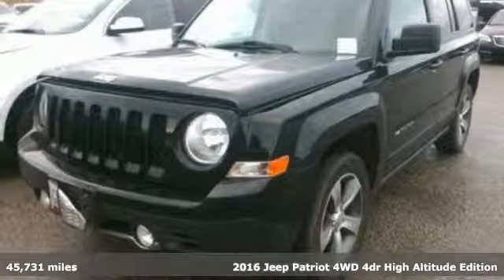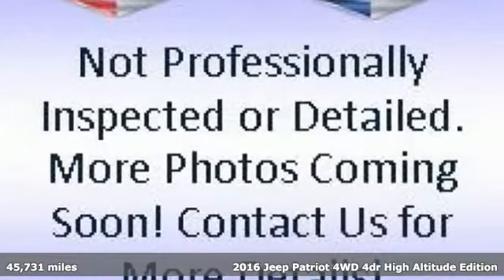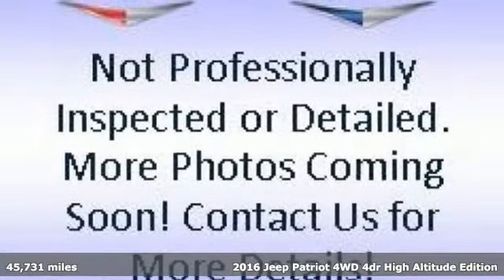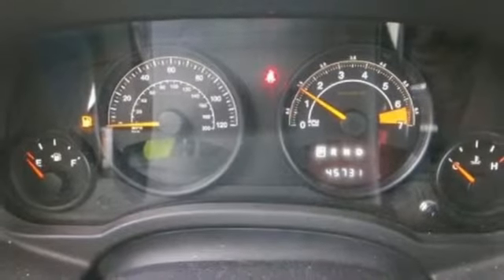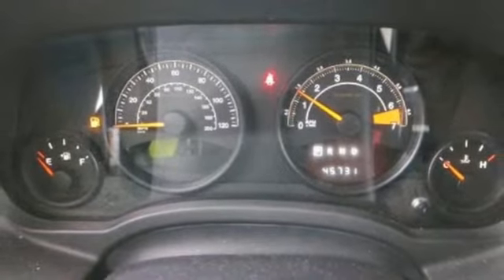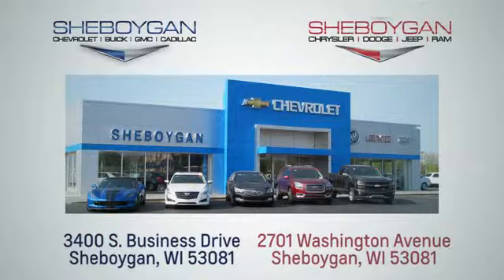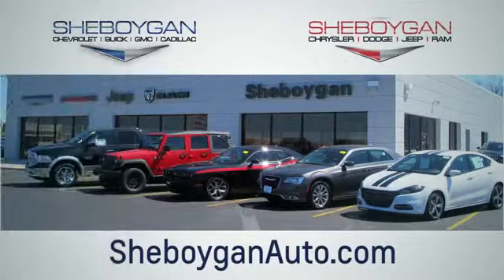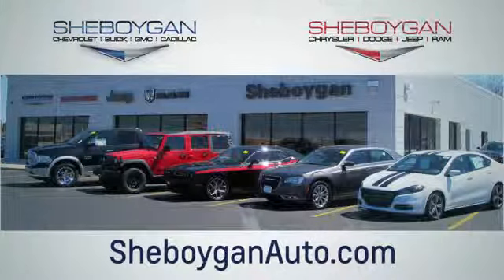Used 2016 Jeep Patriot WISCONSIN, WI E1903P - SOLD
Year: 2016
Make: Jeep
Model: Patriot
Trim: High Altitude Edition
Engine: 4 Cyl. 2.4 L
Transmission: Automatic
Color: Black Clearcoat
Interior: Dark Slate Gray
Mileage: 45731
Stock #: E1903P
VIN: 1C4NJRFB6GD545140
Black 2016 Jeep Patriot High Altitude Leather Seats, 4x4, Sunroof/Moonroof, Bluetooth, Moonroof, Power Drivers Seat, Heated Seats, Remote Start, Patriot High Altitude, 4D Sport Utility, 2.4L I4 DOHC 16V Dual VVT, CVT with Off Road Crawl Ratio, 4WD, Black, Dark Slate Gray w/Premium Cloth Bucket Seats or Leather Trimmed Bucket Seats.Three dealerships two locations, one goal to be your dealer! At Sheboygan Chevrolet Chrysler, we walk it, with pride! Our Sales personnel are non-commissioned, which means we pay their wages, not you!

Address:
3400 South Business Drive